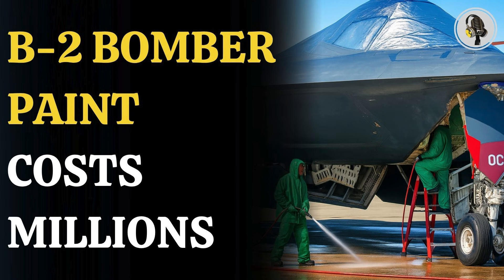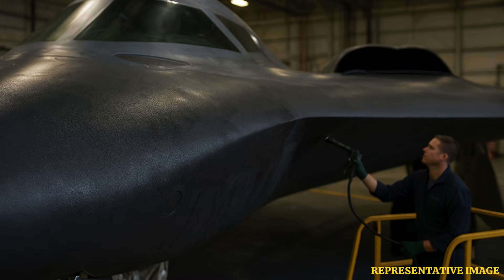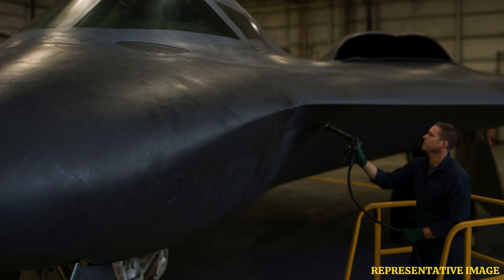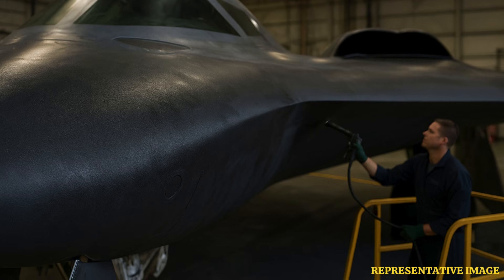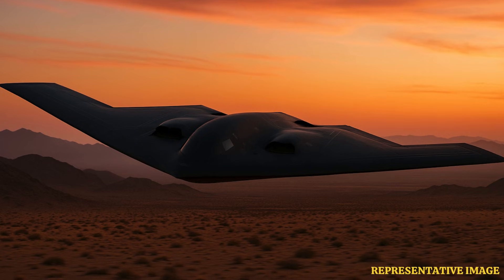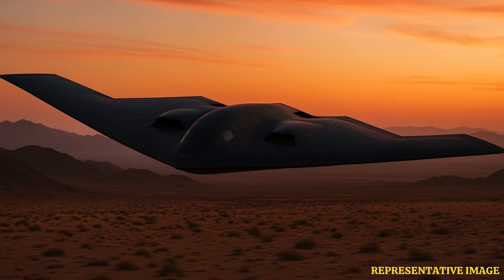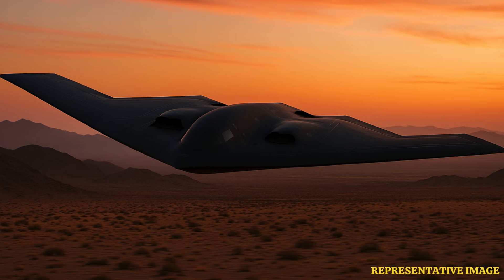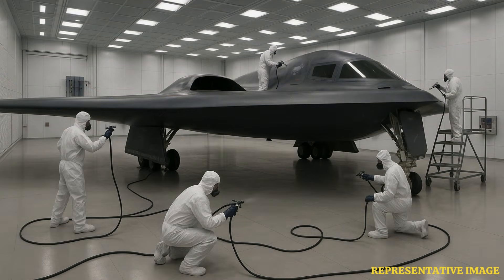Why B-2 Bomber's Paint Costs Millions | WION Podcast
The B-2 stealth bomber isn't just a marvel of design; its radar-absorbing paint is one of the most expensive materials on Earth. This advanced coating is essential for the bomber’s near-invisibility to enemy radar systems. However, the paint degrades quickly and demands specialized, high-cost maintenance after every mission. Even minor inconsistencies in its application can compromise stealth. The paint must be stored in controlled environments and applied under strict conditions. Discover how this unique material keeps the B-2 bomber hidden—and why it costs millions.